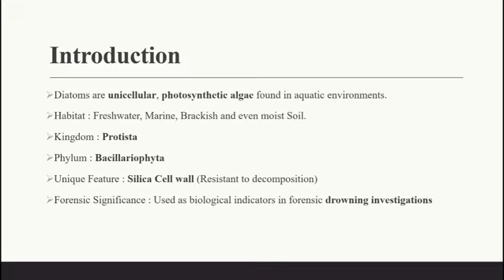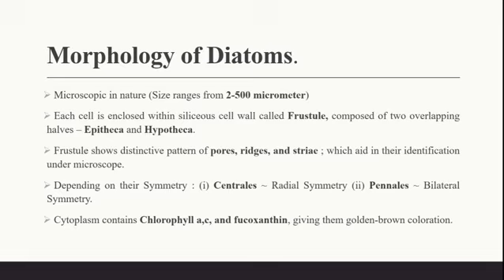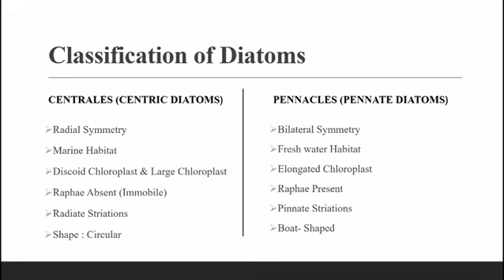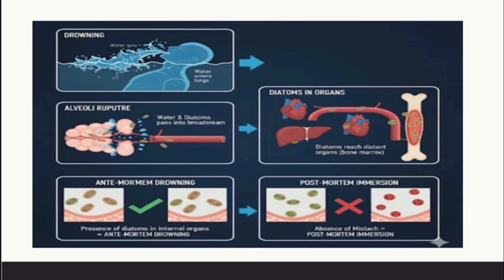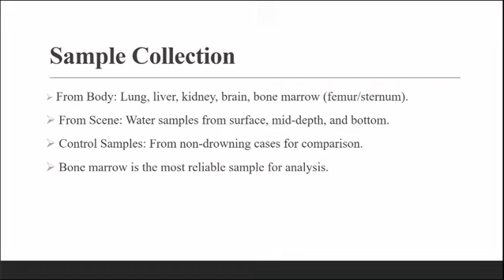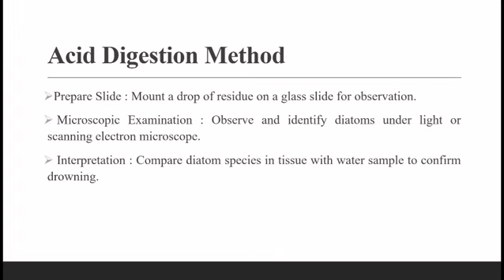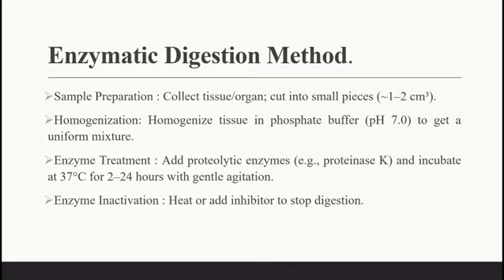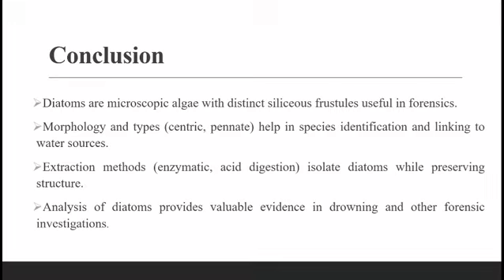Forensic Significance of Diatoms | Drowning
Presented By
Srishty Sinha

- Introduction:
Diatoms are microscopic, single-celled algae that live in water bodies like rivers, lakes, and oceans. They have unique silica (glass-like) cell walls called frustules.

- Forensic significance:
Diatoms can be super helpful in forensic investigations, especially in cases involving water or drowning.

- Uses in forensic science:
    - Drowning investigations: Diatoms in a victim's tissue can indicate if death was due to drowning and potentially link the victim to a specific water body.
    - Linking suspects to crime scenes: Diatoms on clothing, vehicles, or other evidence can connect a suspect to a water body or crime scene.
    - Analyzing water samples: Diatoms can help identify the origin of water samples found at crime scenes or on evidence.
- How diatoms are used: Samples are extracted and the diatom species are identified based on their unique shell patterns. This can help investigators piece together what happened.

- Diatom analysis process:
    1. Collect samples (water, tissue, or other evidence)
    2. Extract diatoms using chemicals or filtration
    3. Identify diatom species using microscopy
    4. Compare diatoms from evidence to known water bodies
- Advantages:
    - Diatoms are abundant in water bodies
    - Unique species can pinpoint locations
    - Can be used with other evidence (e.g., soil, pollen)
- Limitations:
    - Requires expertise in diatom identification
    - Diatoms can be affected by environmental factors (e.g., pollution, seasonal changes)

Regards,
Its time to study and spread knowledge